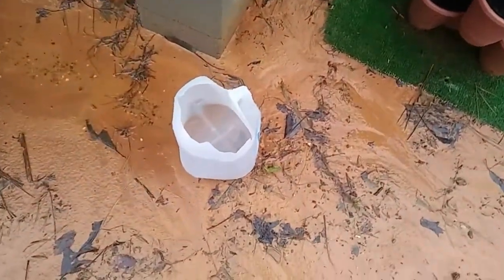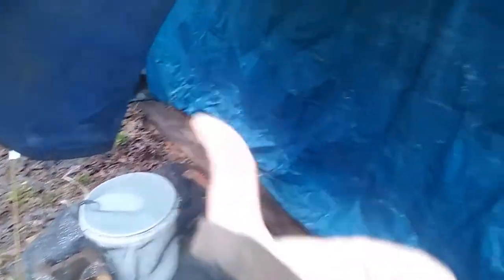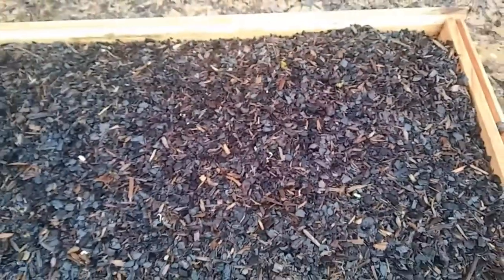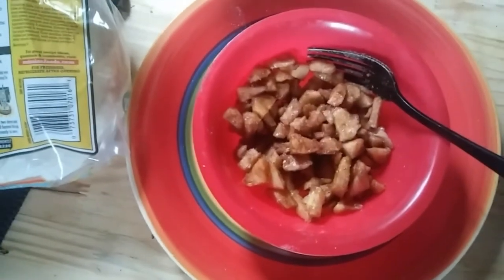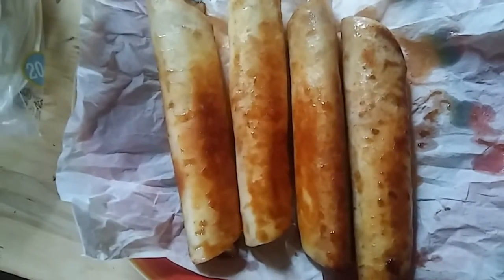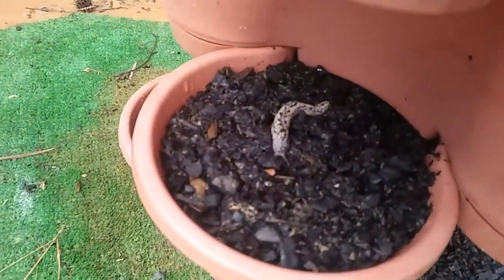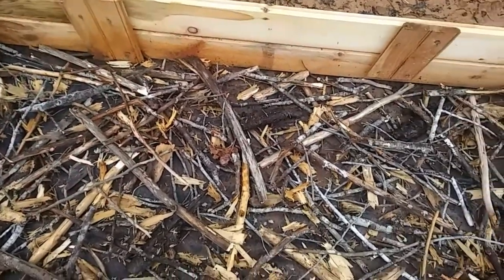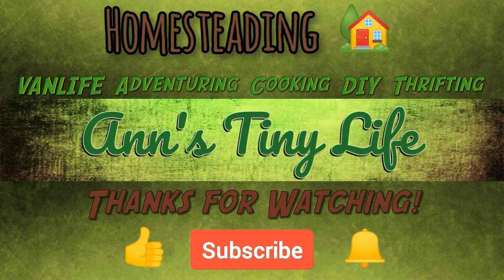Garden Bed Question and Breakfast! - Ann's Tiny Life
Cooking begins at 2:42. I make some delicious apple breakfast burritos, and I've got a question about my raised garden bed. Come on smart people, help me out!